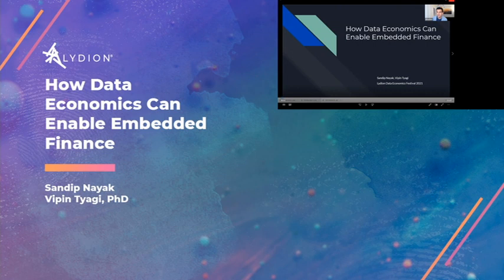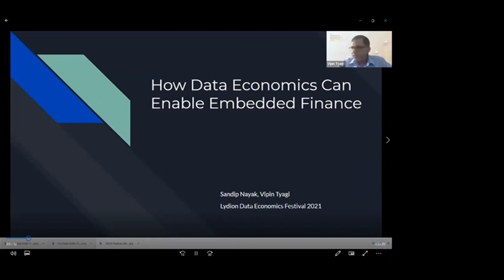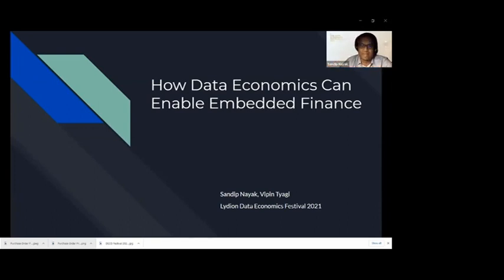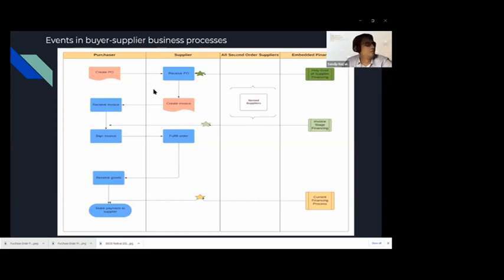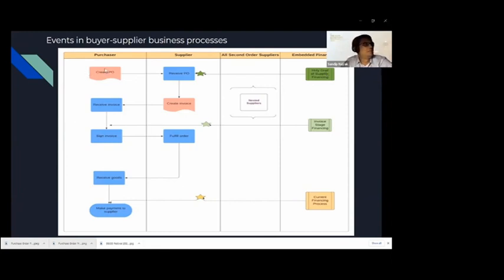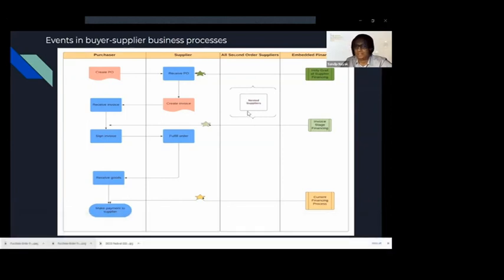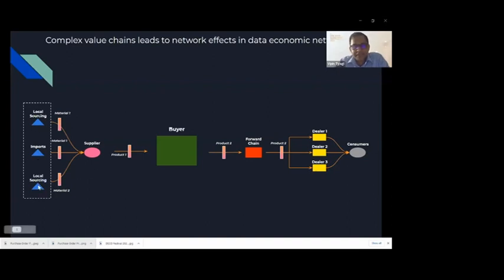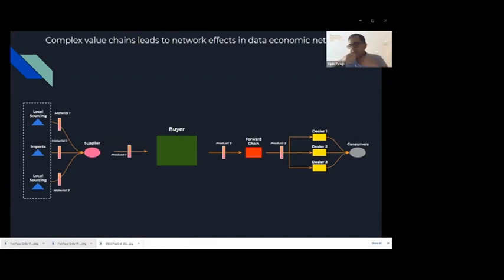How Data Economics Can Enable Embedded Finance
FEATURING: VIPIN TYAGI, PHD, SANDIP NAYAK

Companies outside the financial sector are increasingly “embedding” finance into their products and value propositions, challenging the traditional position of banks and leveraging technology to bring finance products to their customers in new ways. Some of the most exciting companies in fintech and technology today are in the business of helping their customers develop financial products and financial instruments that co-exist with their non-finance offerings. Given the power of data economics to unlock financial instruments such as data-backed derivatives, and the possibilities of using data economic operating systems such as the Lydion DEOS to transform data into financial instruments and enable complex transaction and data tracking across distributed sources, what are the larger implications for enabling embedded finance across numerous sectors?

0:00:00 Introduction to the Session and Speakers
0:02:43 What is Embedded Finance?
0:08:14 How Large is the Scope of Embedded Finance?
0:09:35 Why Do Big Banks Fear Big Technology?
0:10:52 How do WhatsApp, Google Payments, and Banking Services Compare?
0:14:28 Buy Supply Business Processes
0:24:05 Data Economic Networks
0:34:56 Closing Thoughts On Fintech Applications
0:40:54 Audience Questions & Outro